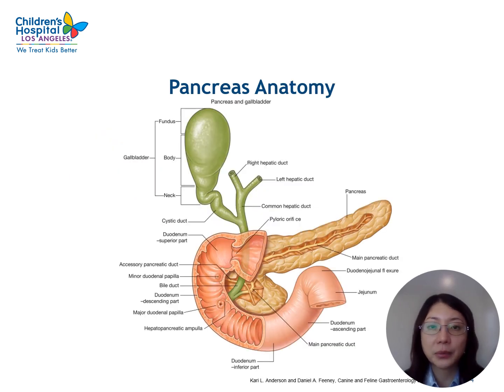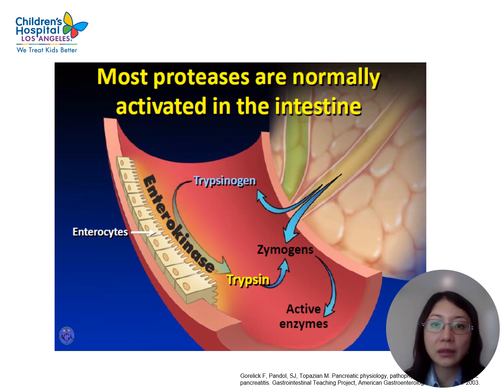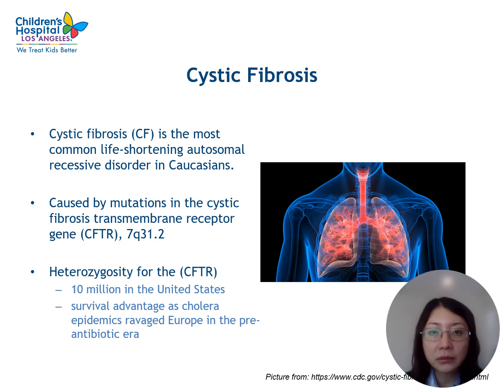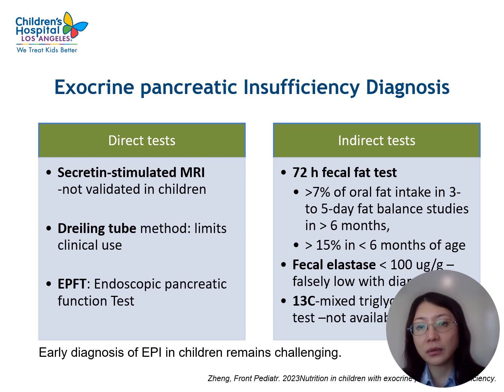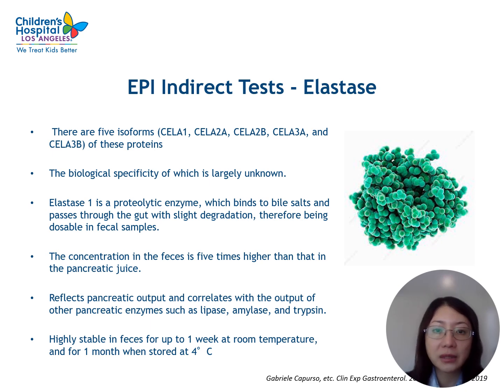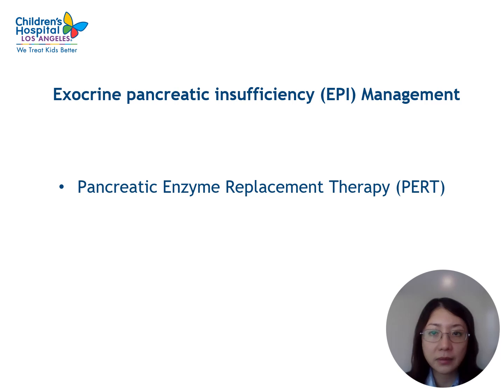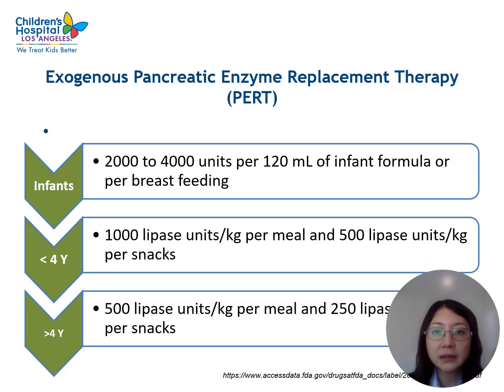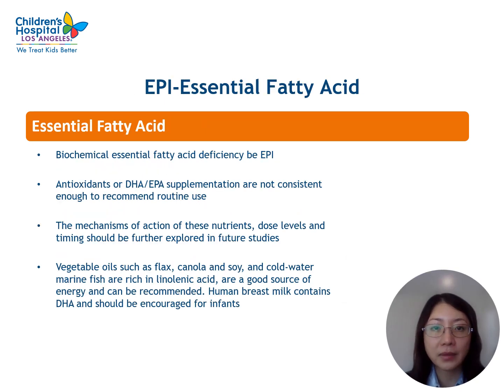Nutrition in Children with Exocrine Pancreatic Insufficiency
Yuhua Zheng, Children's Hospital Los Angeles/University of Southern California, USA